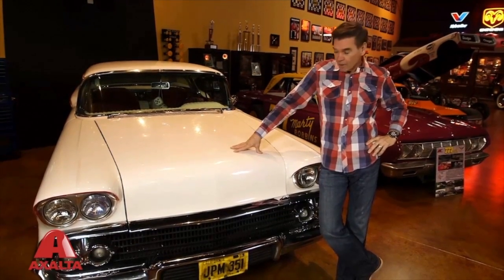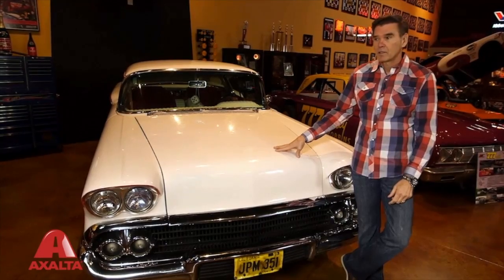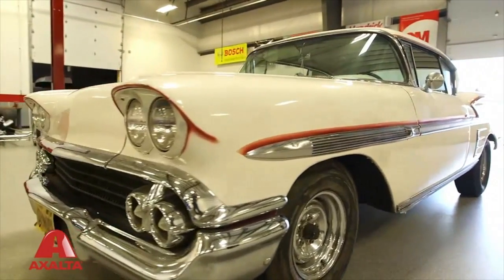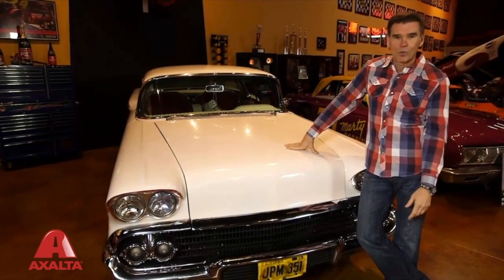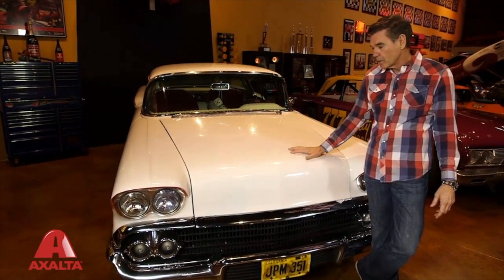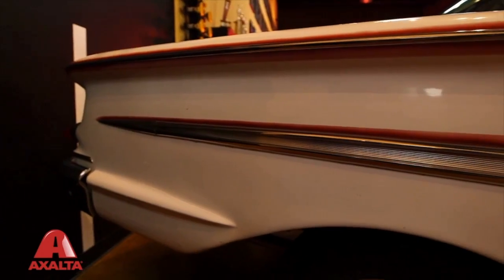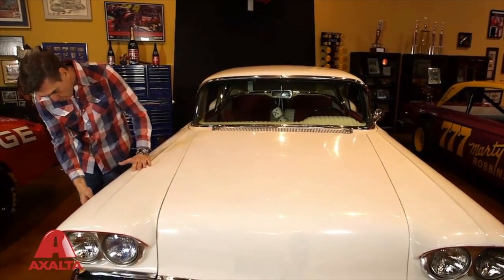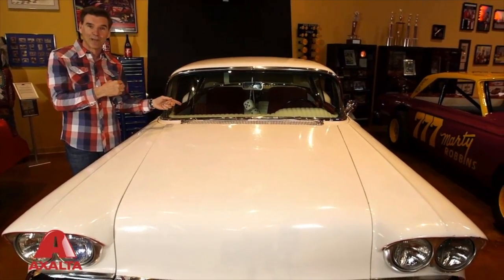Americarna Graffiti Preview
Ray Evernham gives us a preview of the American Graffiti '58 Chevy preservation we are working on with Axalta Coating Systems!